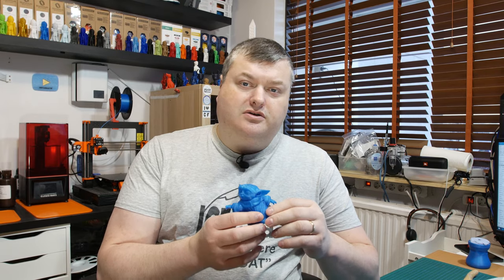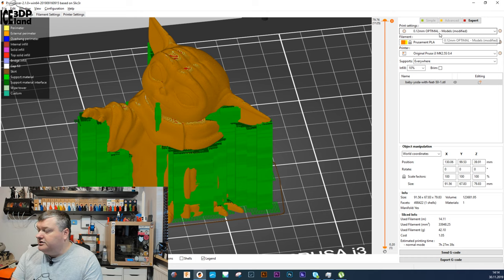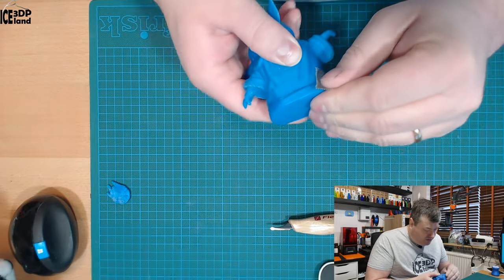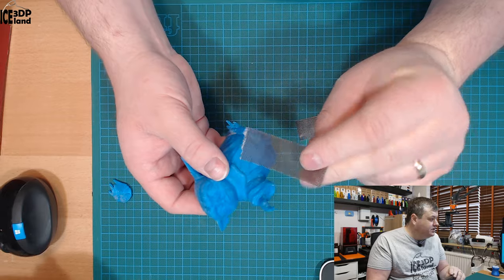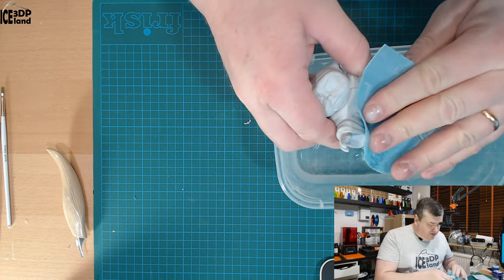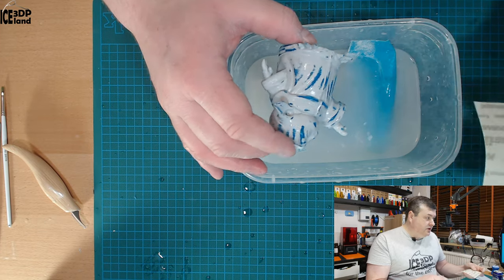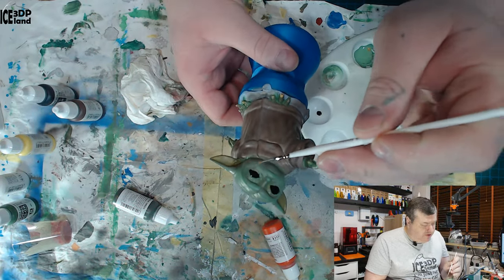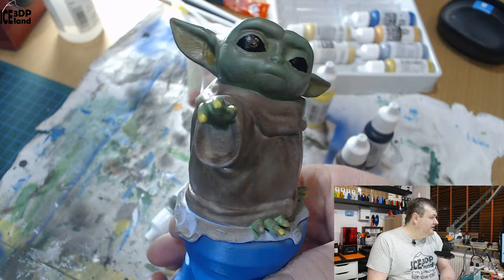The Mandalorian - Baby Yoda 3D Printed and painted Tutorial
In this video I show you my process of preparing and paintin a 3D model of Starwars Mandelorian Baby Yoda character.
It show the process from starts to finish